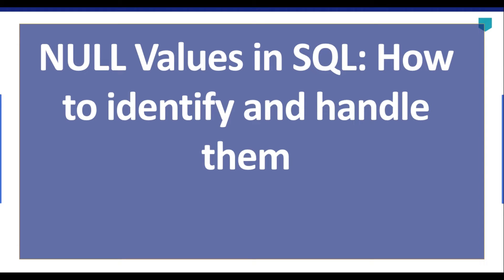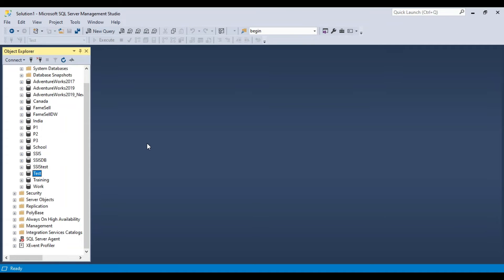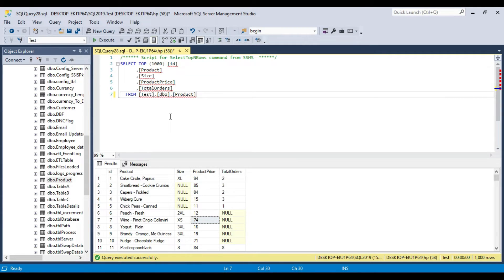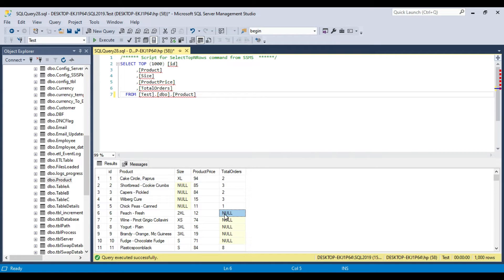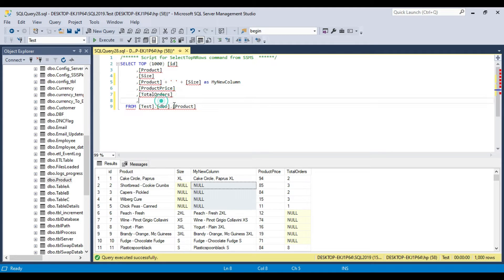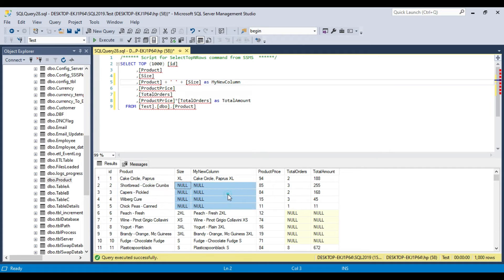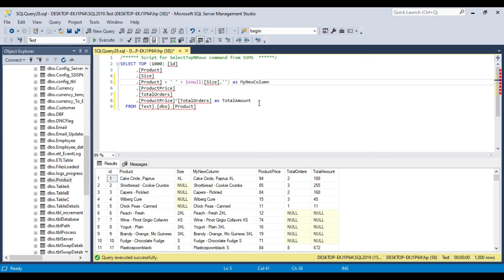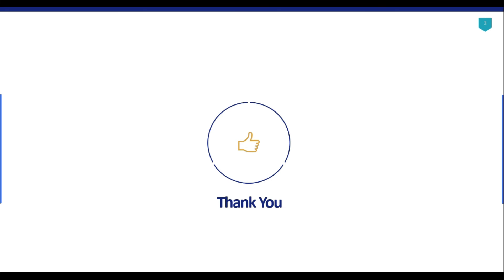10 NULL values in SQL : How to identify and handle them ?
NULL values in SQL : How to identify and handle them

What is a null value and how do you handle it?
How do you handle NULL records?
How do you avoid NULL values in SQL?
WHAT IS null value with example?
Can SQL have NULL values?
What NULL values?

Happy Learning.